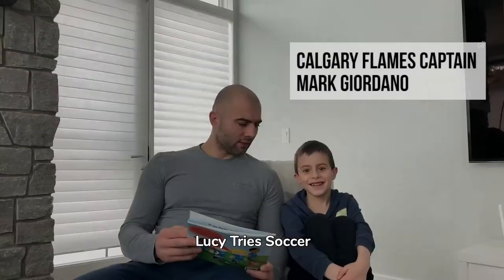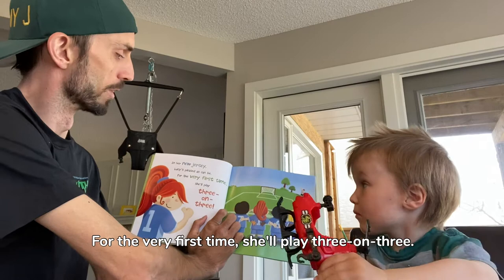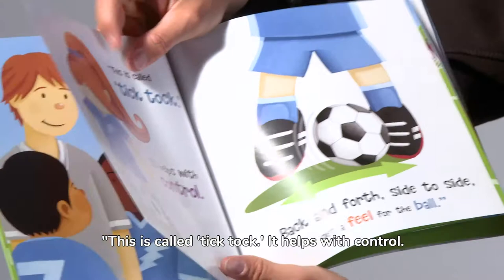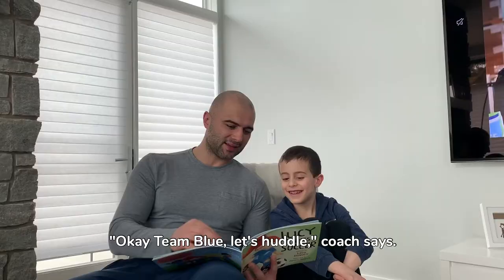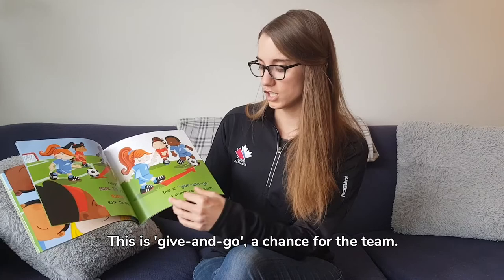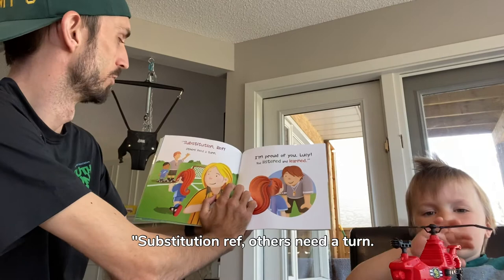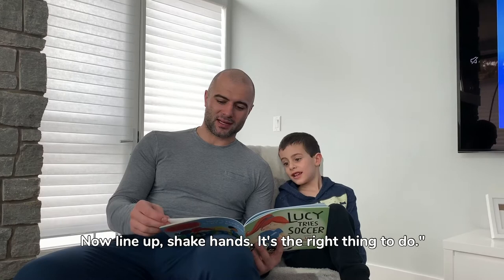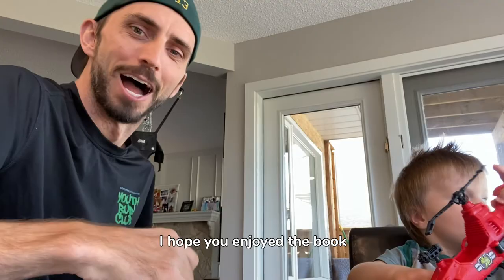A Special Reading of Lucy Tries Soccer by Lisa Bowes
Some wonderful Alberta athletes join together for a special virtual reading of Lucy Tries Soccer by Lisa Bowes.